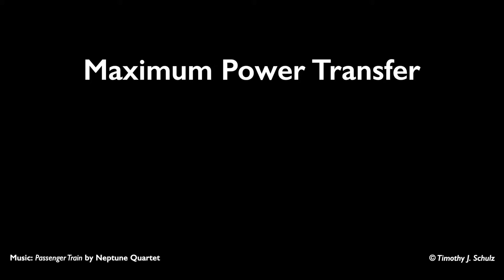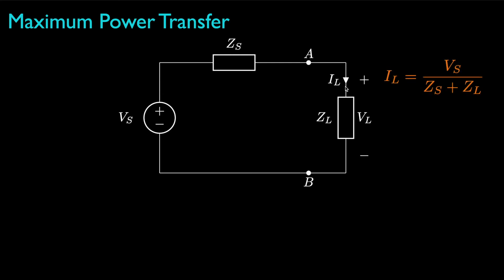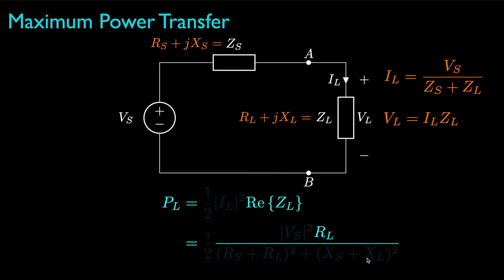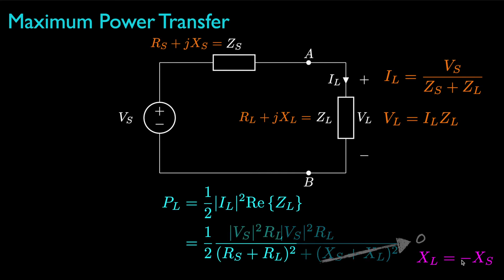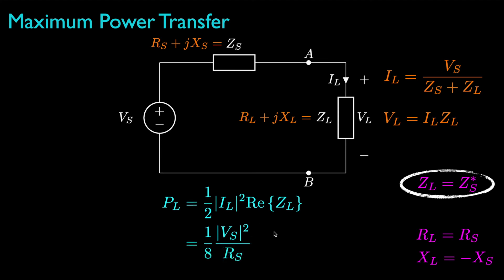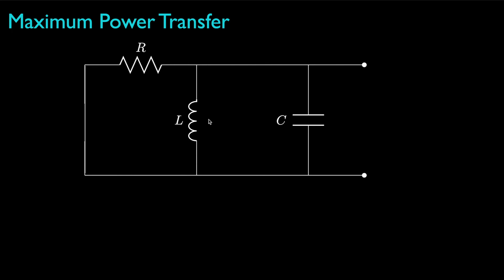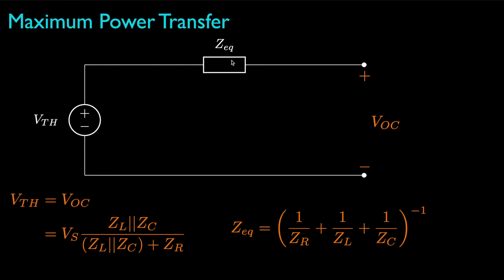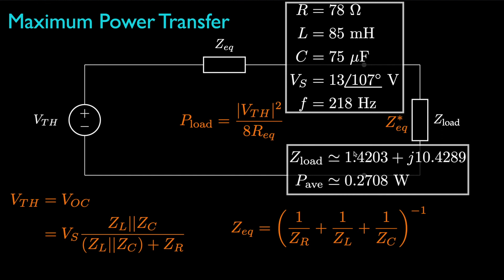Maximum Power Transfer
In this lesson, we discuss the concept of maximum power transfer for steady-state AC circuits, and show how to compute the maximum average power a circuit can transmit to a load.